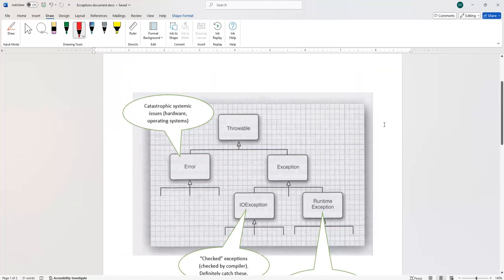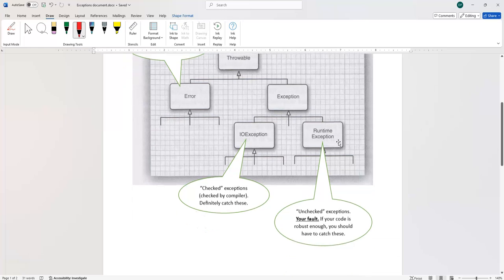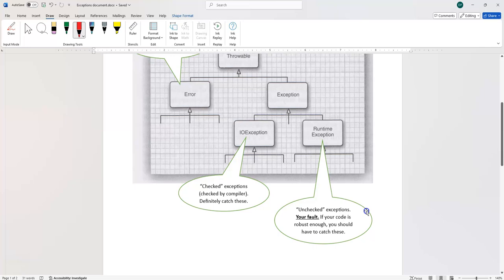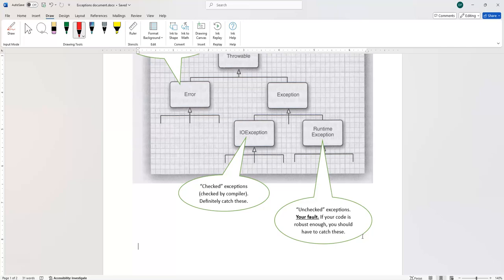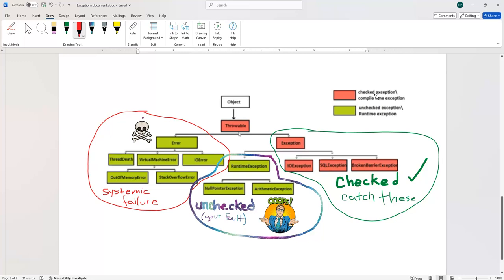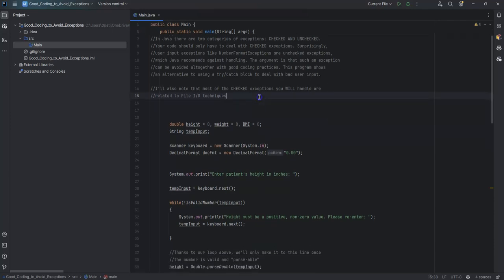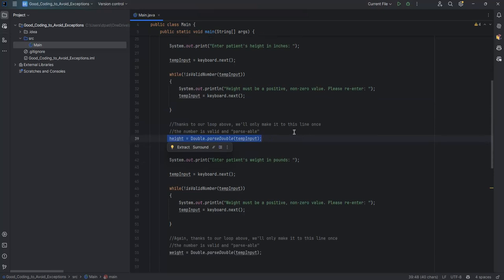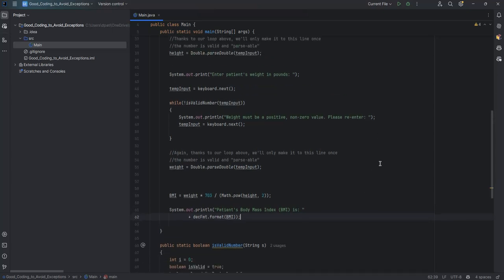A Candid Discussion of Java Error Handling